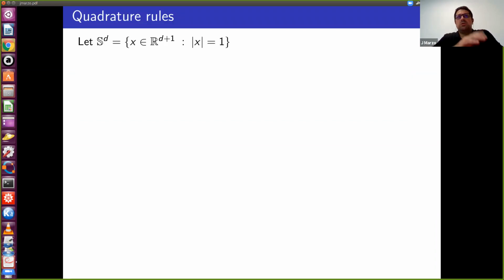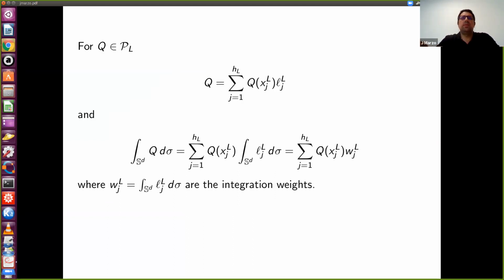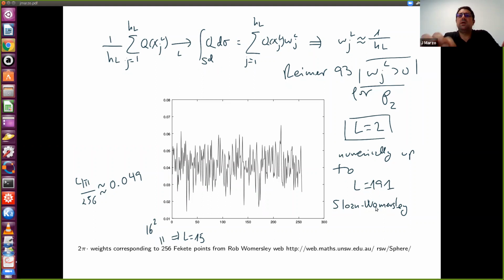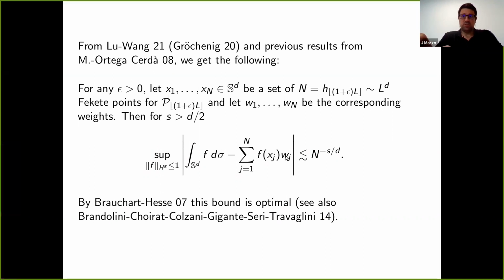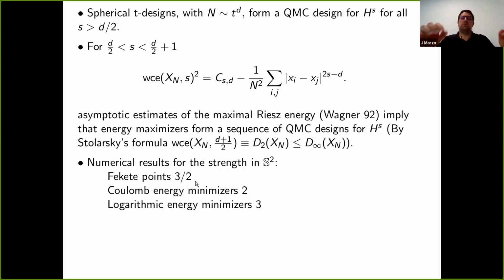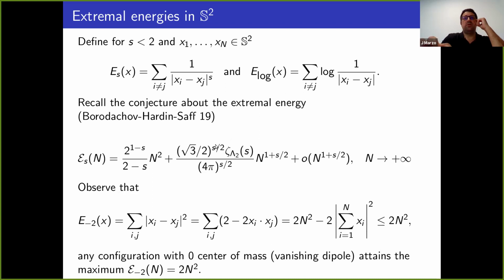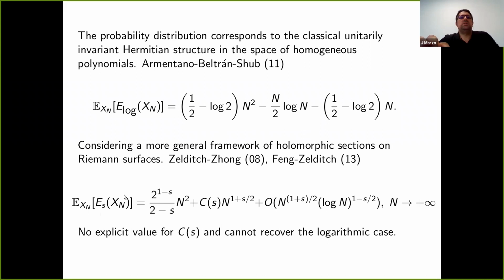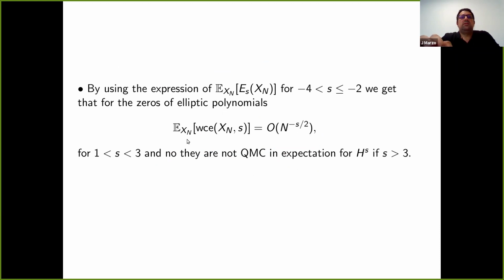Point Distributions Webinar — Jordi Marzo